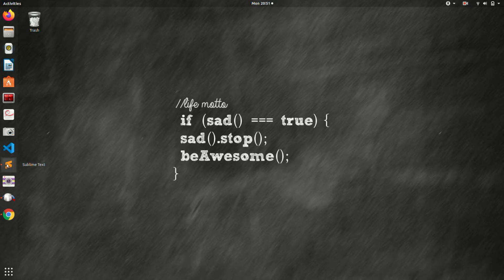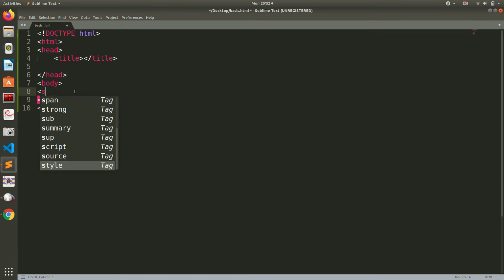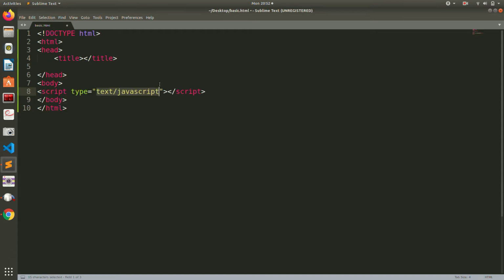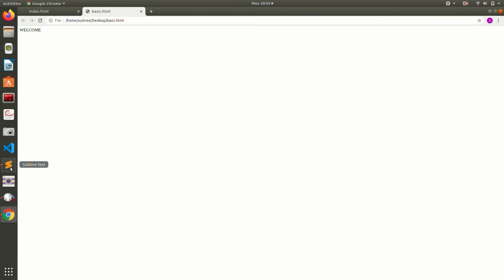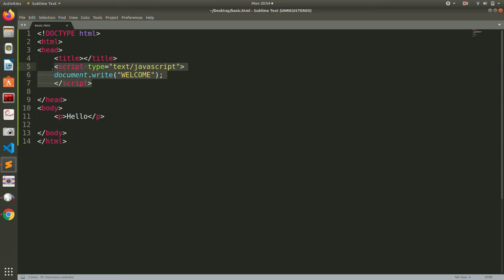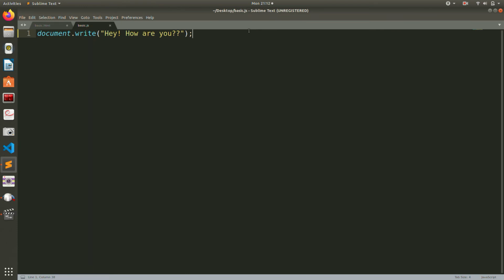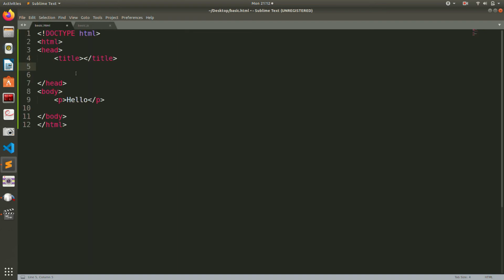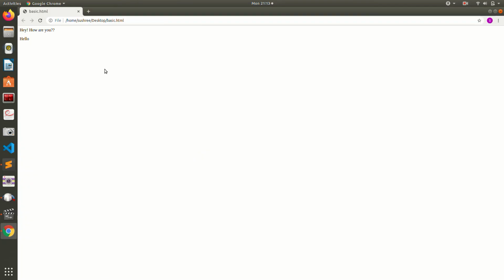JavaScript Tutorial | JavaScript from basics | JavaScript Tutorial Series-01by tricksToCode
This is a basic JavaScript video for beginners.
You will know what is much needed for web development.I have shown how to add JavaScript with HTML code for web design. If you want a video on HTML or CSS, let me know in comment section